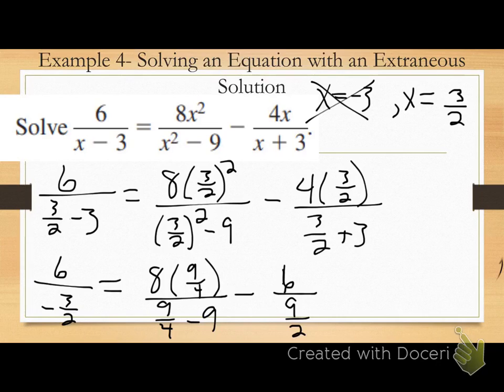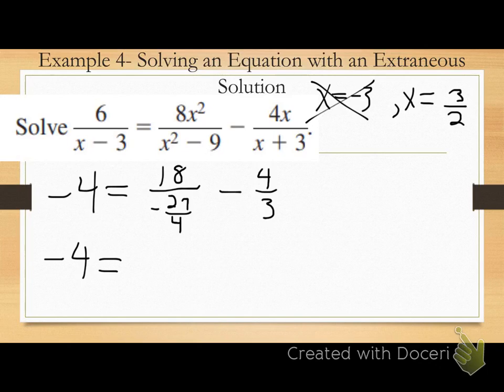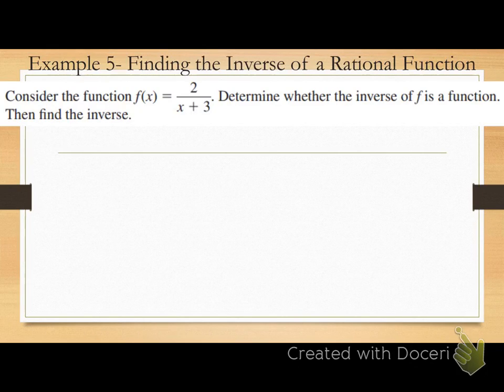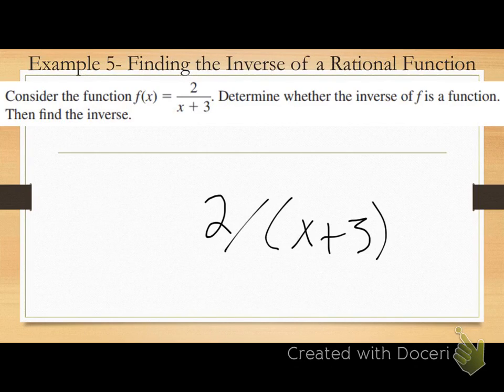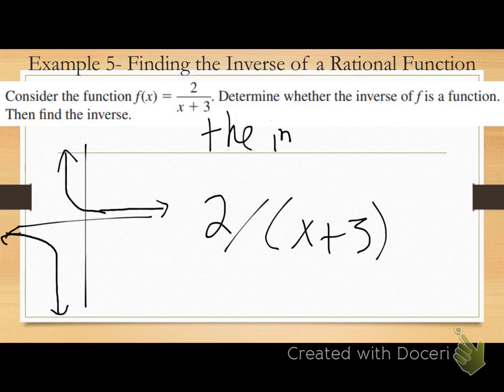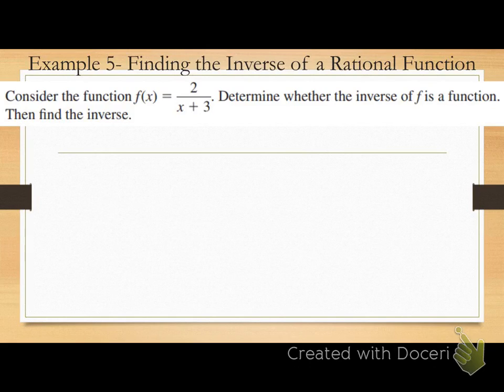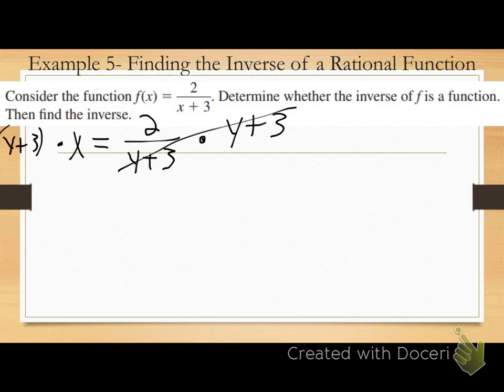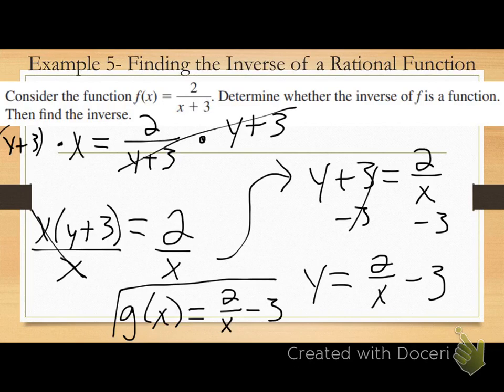7.5 Solving Rational Equations (Part 2) Notes